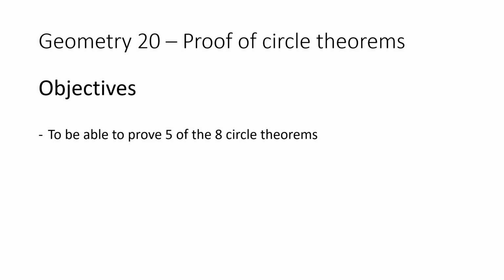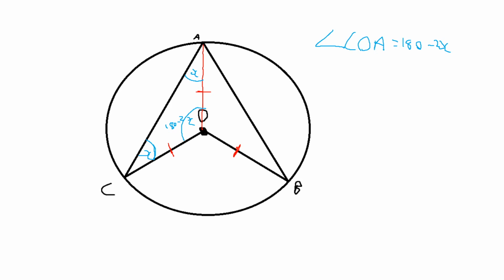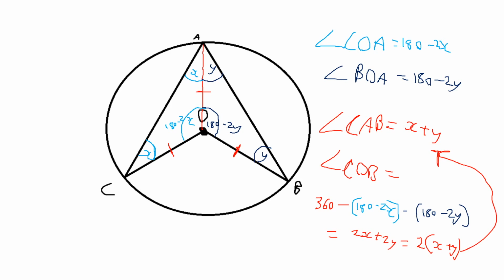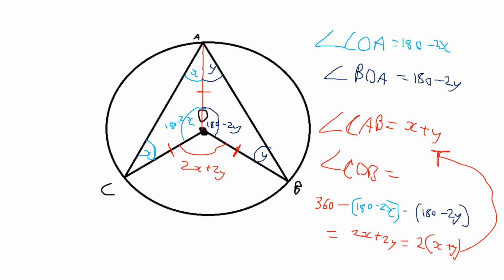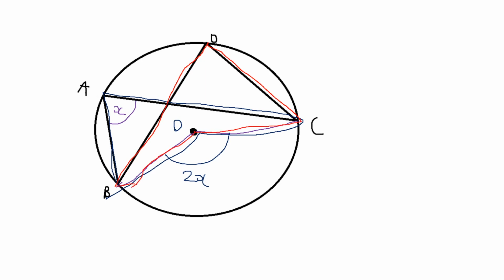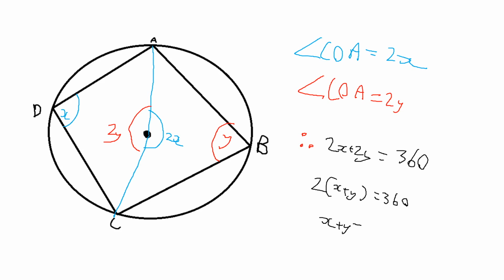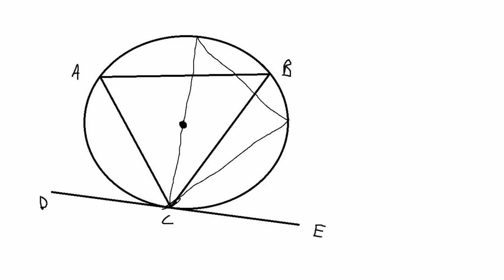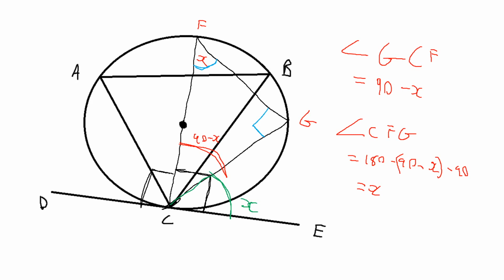Proof of Circle Theorems - Geometry 20